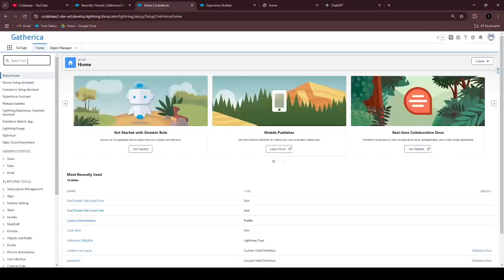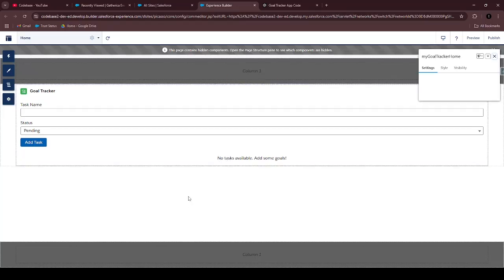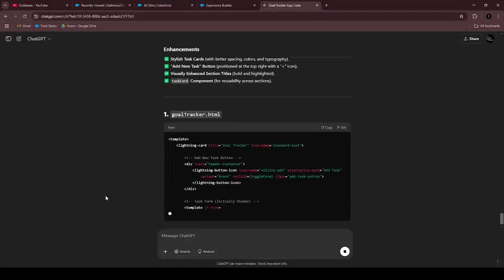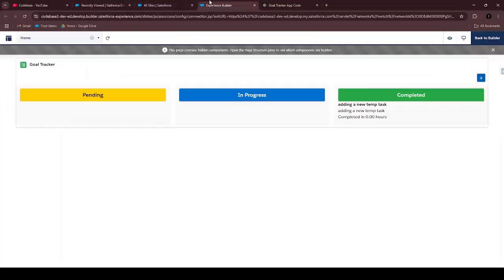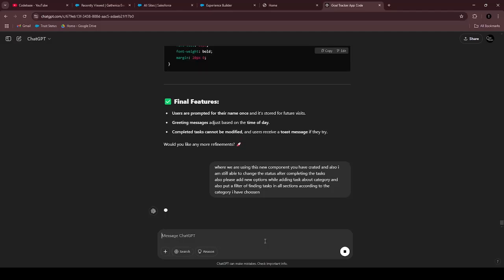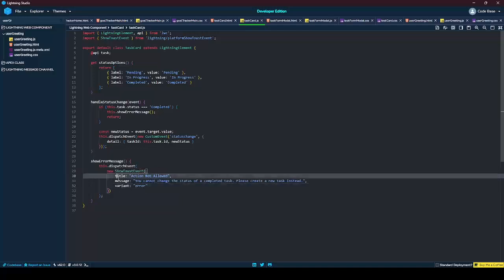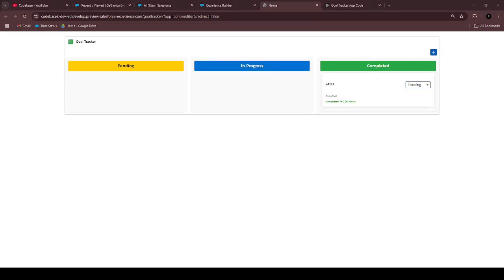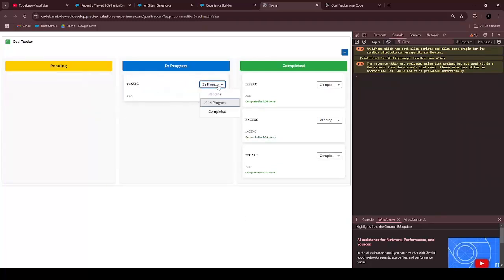How to build a project using ai in Salesforce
🚀 Create a Salesforce Project Using AI | Step-by-Step Guide 🤖

In this video, I'll show you how to leverage AI to build a Salesforce project from scratch! Whether you're a Salesforce developer, admin, or enthusiast, this step-by-step guide will help you understand how AI can streamline development, automate tasks, and enhance user experiences in Salesforce.

🔥 What You'll Learn:
✅ How AI can assist in Salesforce project development
✅ Using AI for LWC code generation & automation
✅ Implementing AI-powered flows & process automation
✅ Best practices for integrating AI tools in Salesforce

💡 This is perfect for developers looking to boost productivity with AI-driven Salesforce solutions.